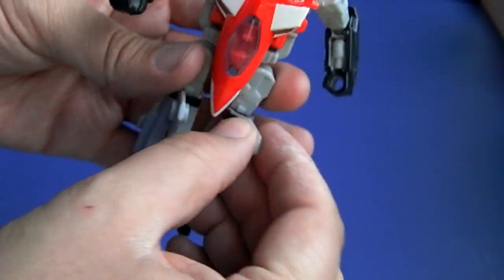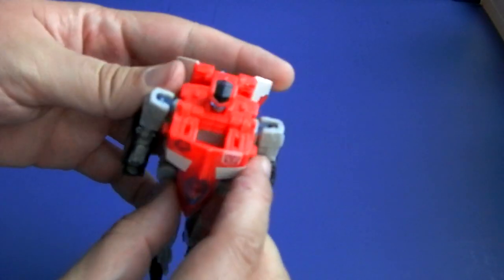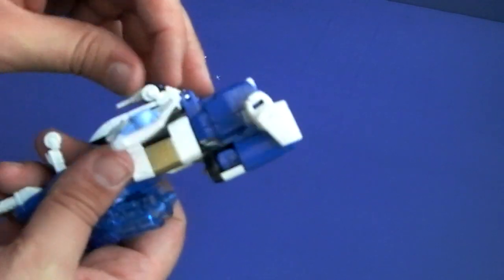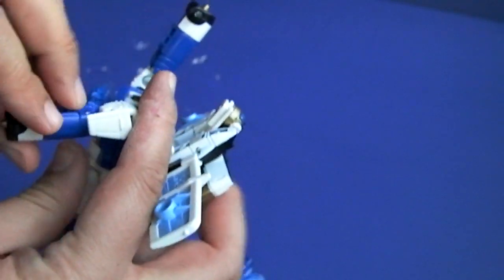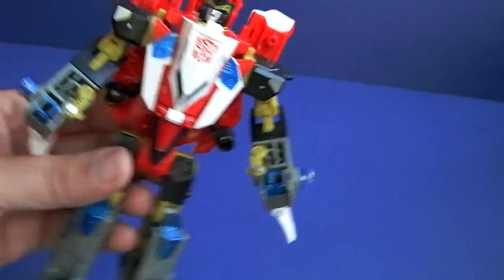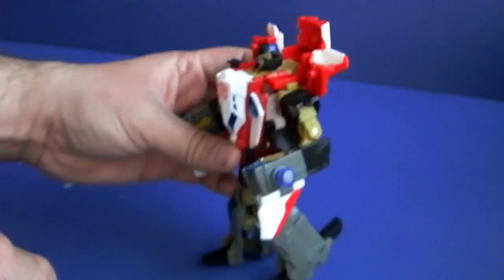Review Time Transformers Energon Superion Maximus and Custom Fanmode upgrade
Thanks to thapharaoh1 for selling me this at $84 shipped when everyone else wanted $100 or more PLUS shipping...check him out here